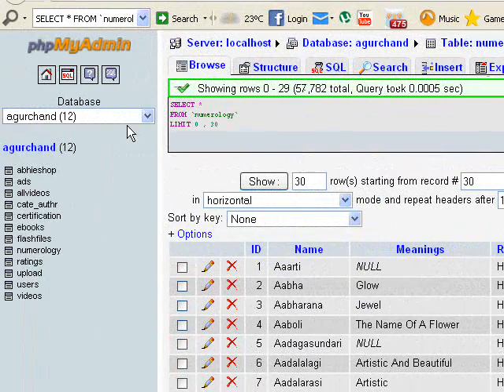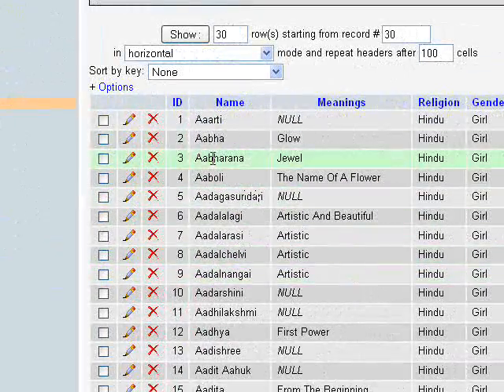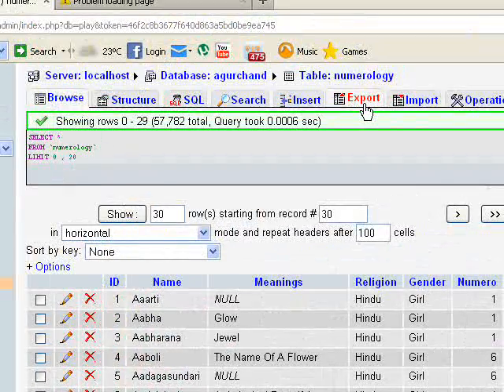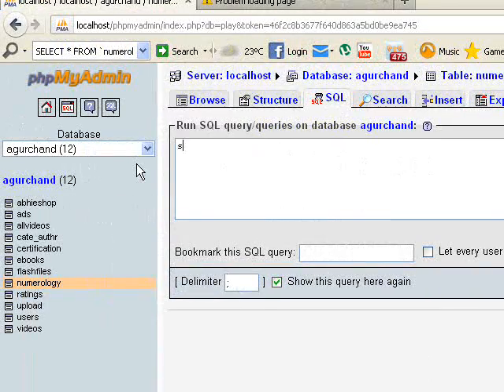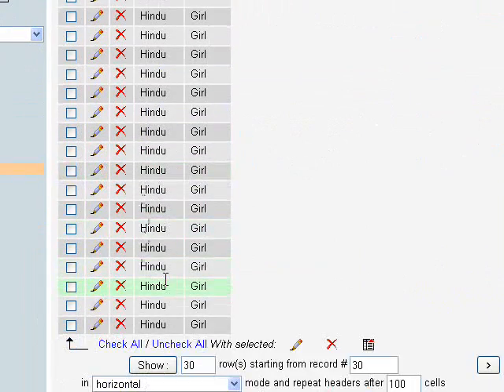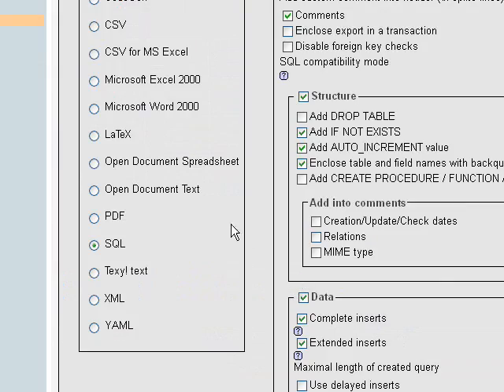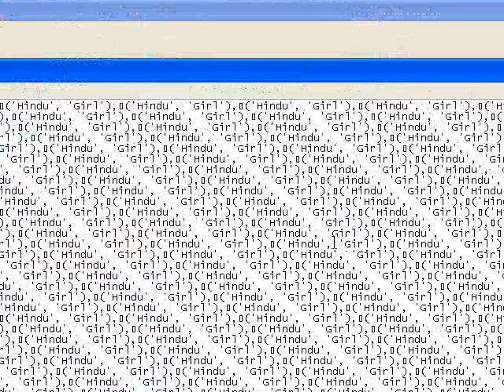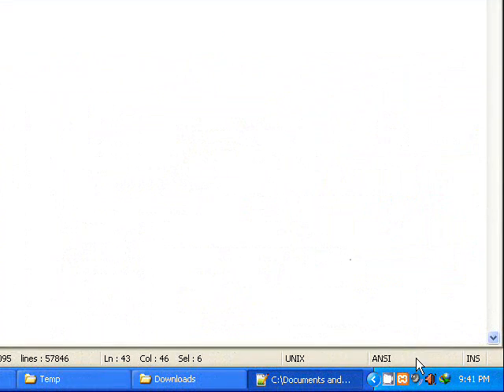How to Export a Particular / Specific Columns from a Table - MySQL PhpMyadmin Tutorial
Learn how to export a particular column from a table through PhpMyAdmin.